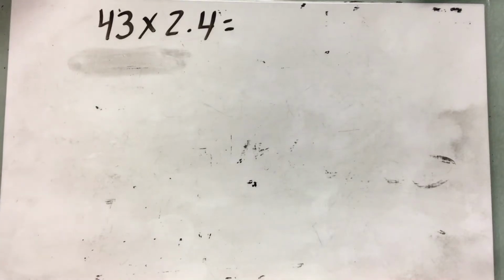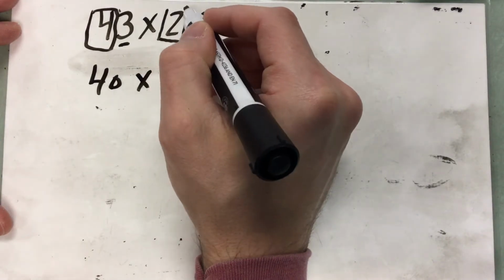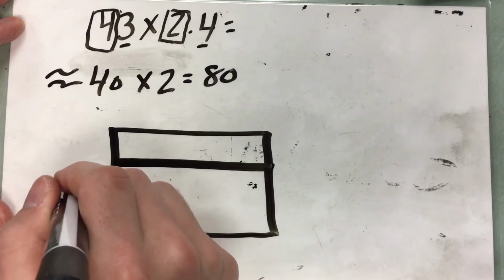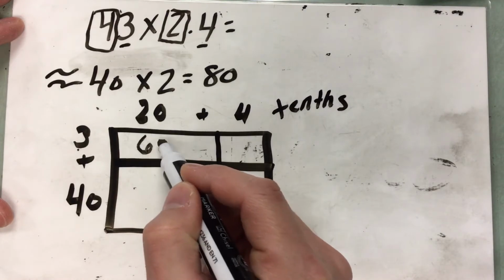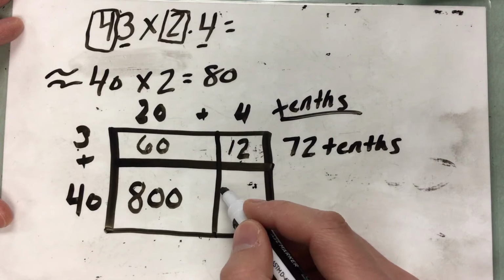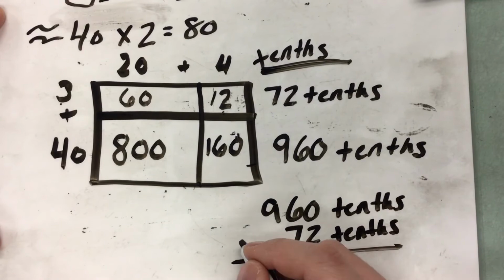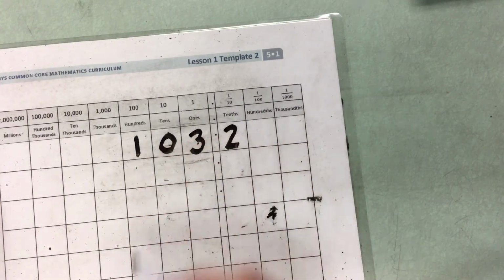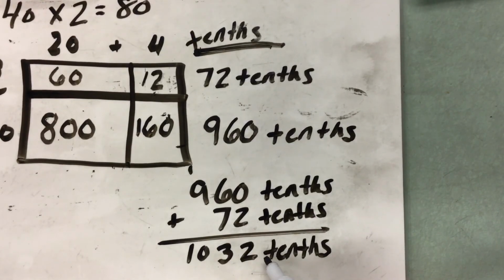Concept development 2.10.1